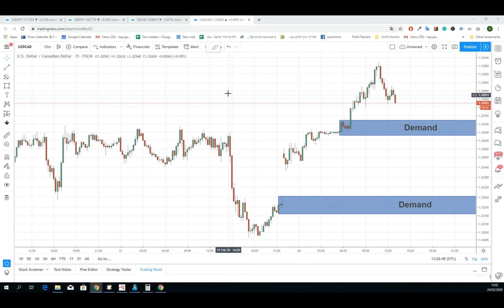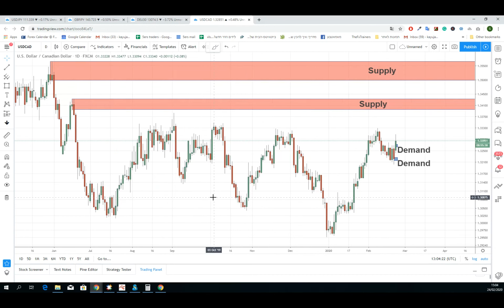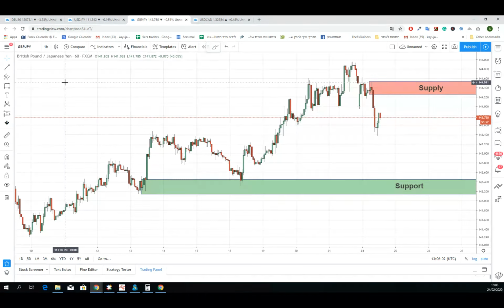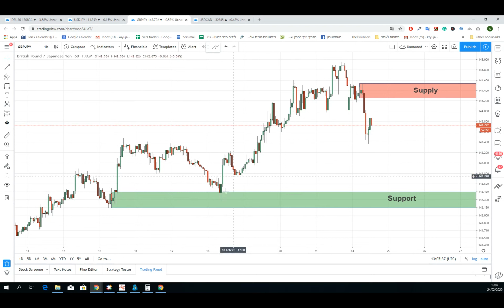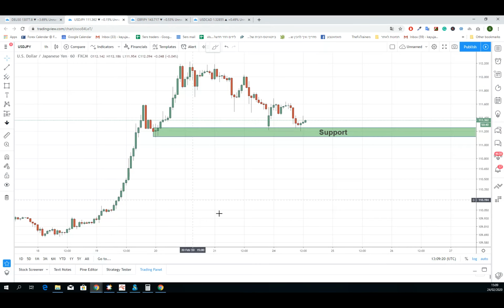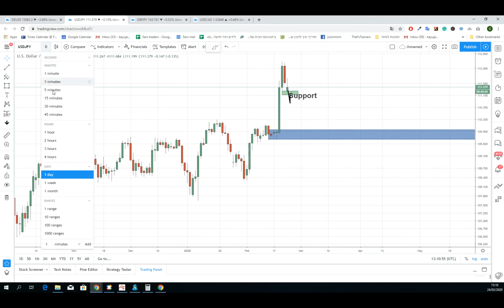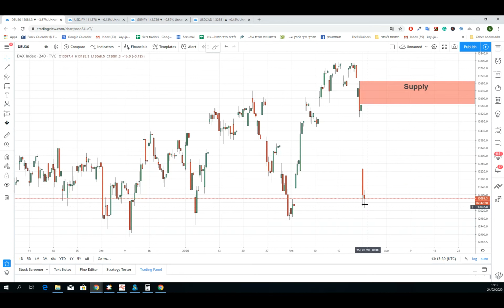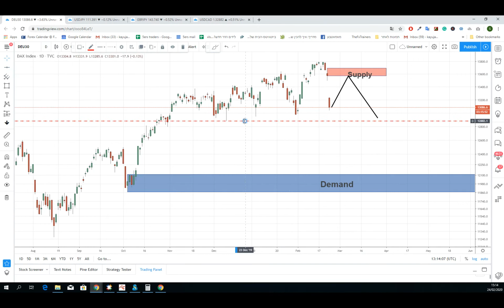Weekly Forex Analysis Video – Supply & Demand February 24, 2020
In this forex analysis video, we analyzed all majors pairs, USDCAD, USDJPY, GBPJPY, DAX index.

Using Supply and Demand Forex Analysis, order flow, advanced price action, and provide intraday zones for the upcoming week.